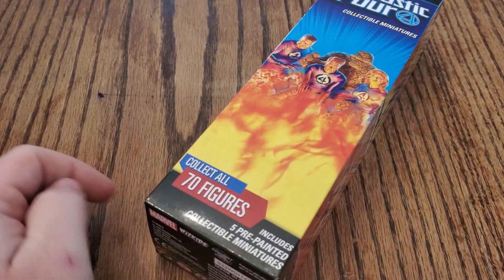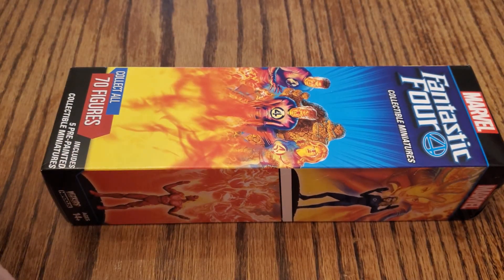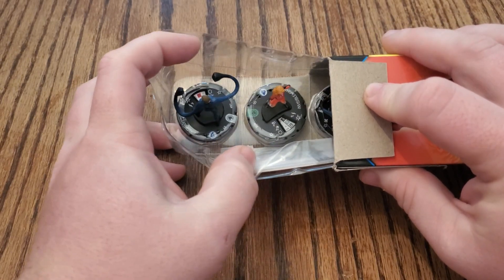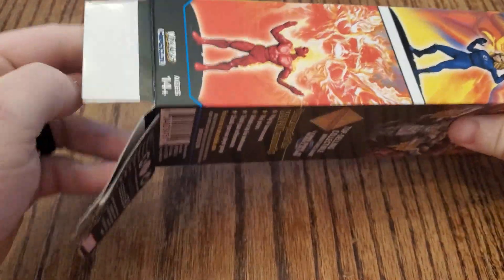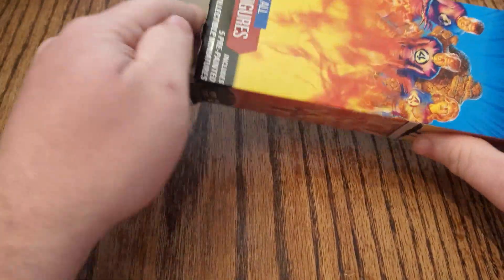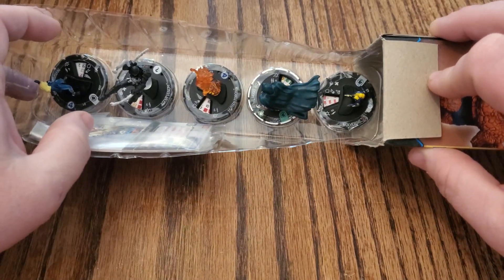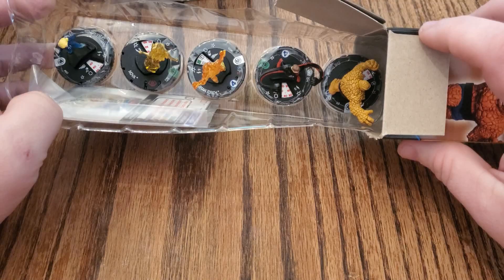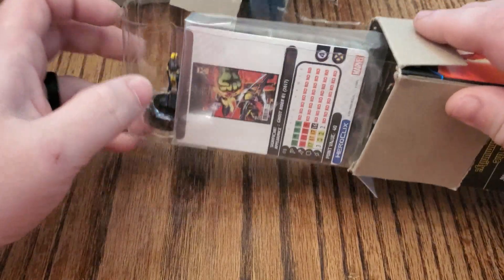Heroclix Unboxing | Marvel Heroclix Fantastic Four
Hello, and welcome to another heroclix unboxing video.  In today's video, we unbox the marvel heroclix fantastic four heroclix set.  We are unboxing an entire heroclix brick today which is ten heroclix boosters, so that should give use a good idea of the heroclix pulls you can expect from your marvel heroclix fantastic four brick.

If you like "The Jovenshire" "Heroclique", "Smoosh Games " "avengers infinity war the game", "batinthesun" "super power beat down", "table top teacher", anything "marvel entertainment", or "comics explained", then this is the right video for you.  Featuring "wizkidsgames" "heroclix" that make use of "marvel entertainment", "dc", "tmnt", "wwe", and much more, this is a fantastic game for anyone who wants to know things like "can batman beat superman".

Tip Jar

ebay link